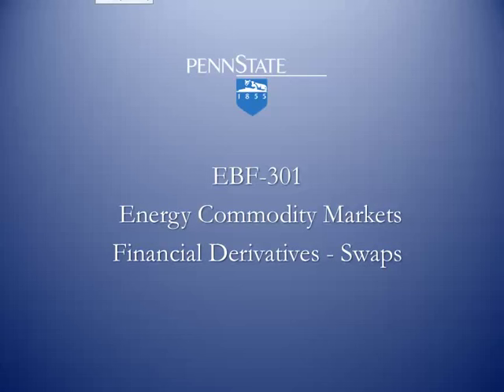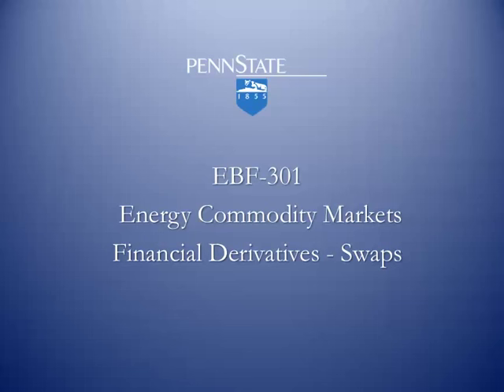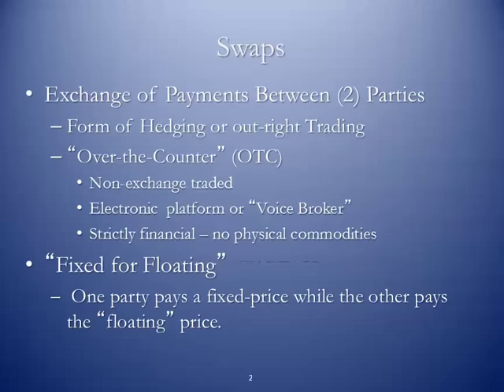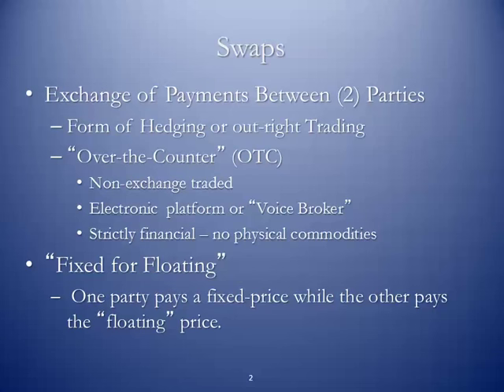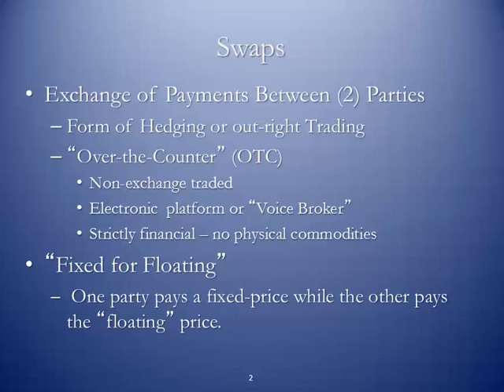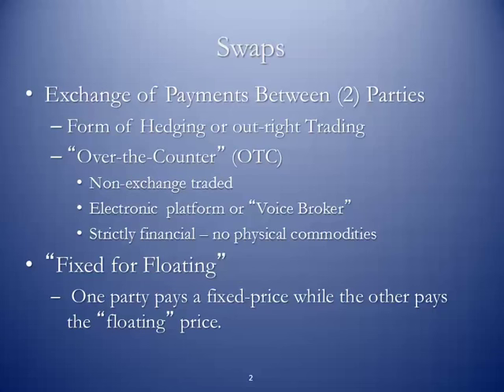EBF 301 Swaps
This video was created for Penn State's EBF 301 Global Finance for the Earth, Energy, and Materials Industries course with the assistance of Tom Seng and the John A. Dutton e-Education Institute